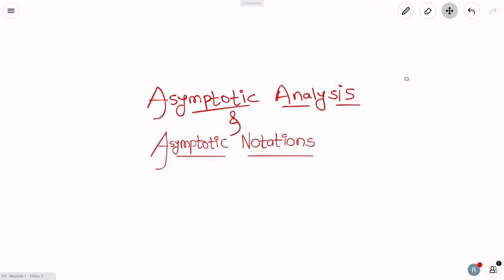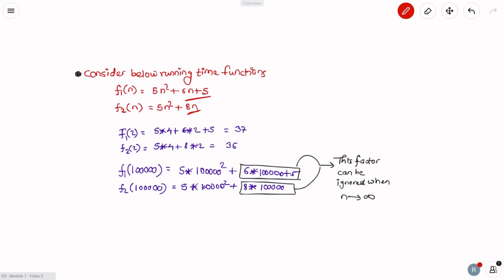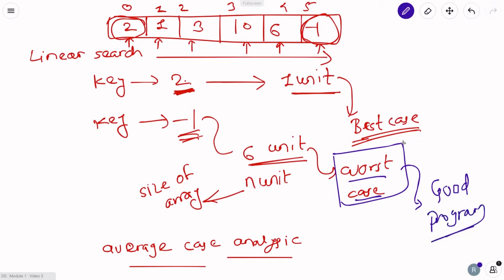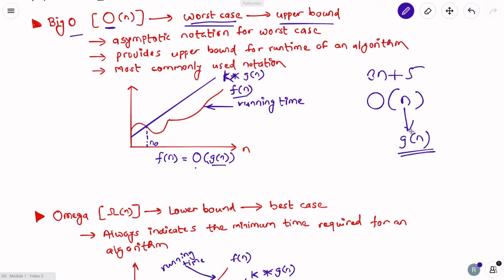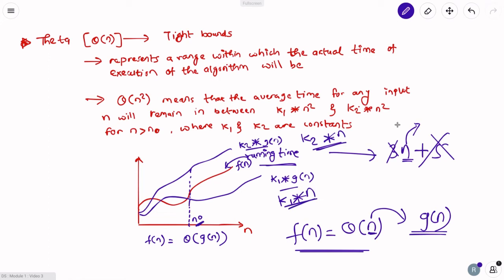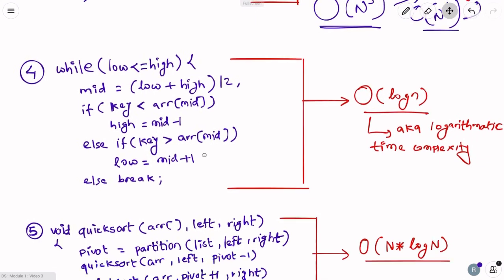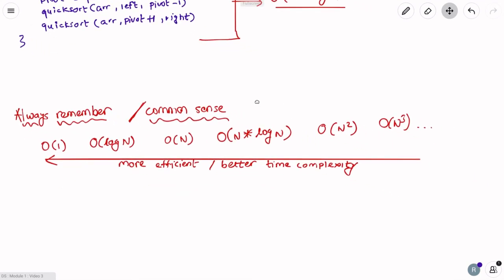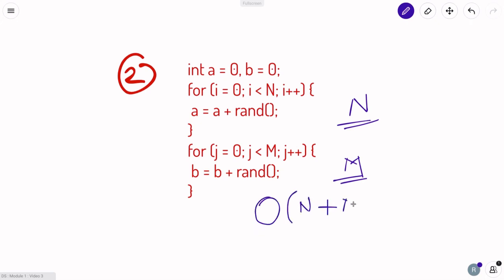Data Structures : Video 3 : Asymptotic Analysis